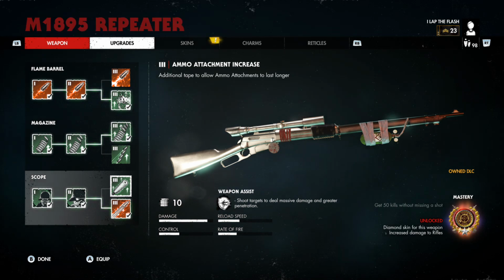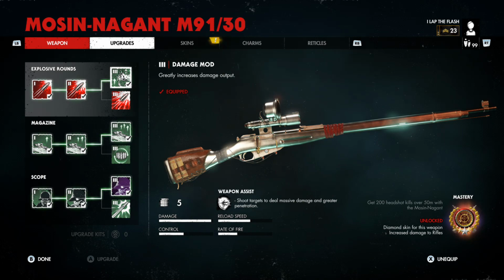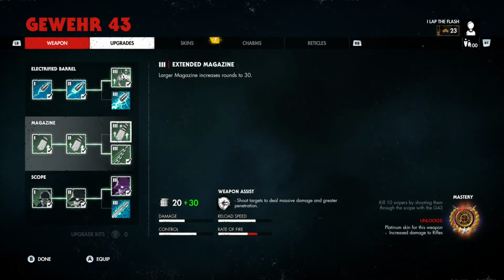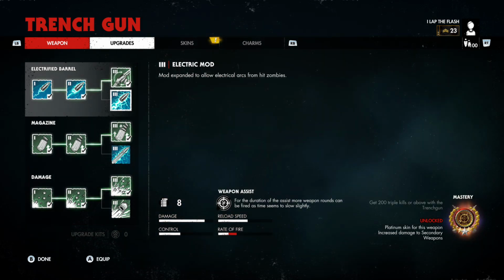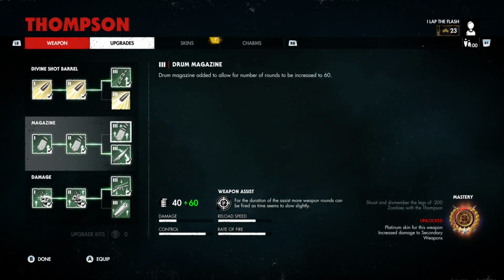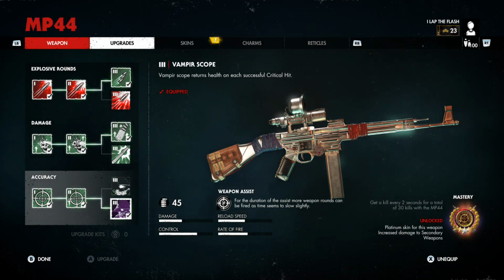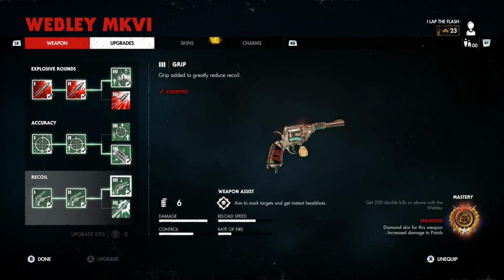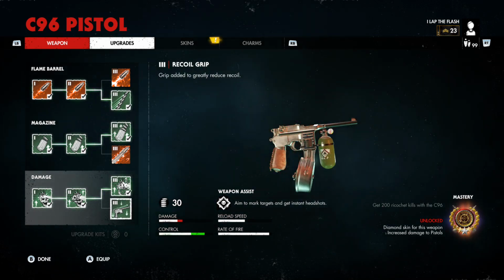Zombie Army 4 - My Weapon Mod Picks for All Current Weapons Including DLC Weapons 2/29/2020